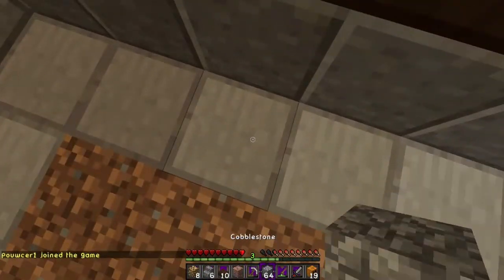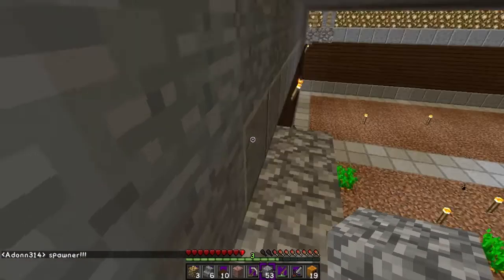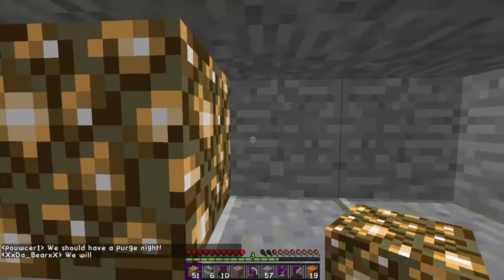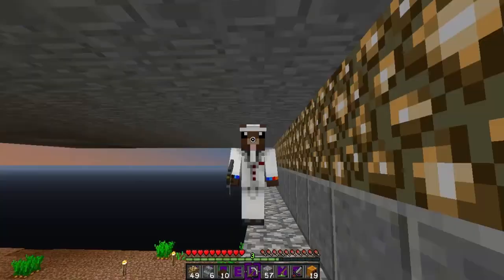1.8 Revelation SMP S1E6: Crappy Carrot Farm!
==TheKoolGirl please stop disliking my videos I said sorry==
Hey guys Bear MC here with a new episode of Revelation SMP! In this episode I do a speed build (sort of. sorry it was my first one :/) of my carrot farm in the BFF Cave. Peace!